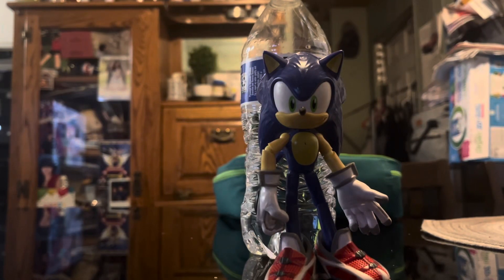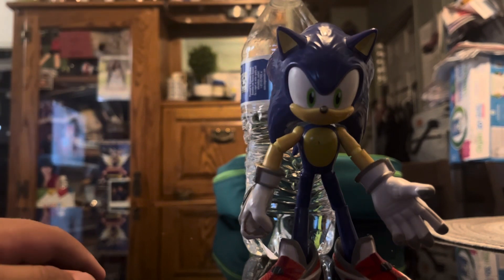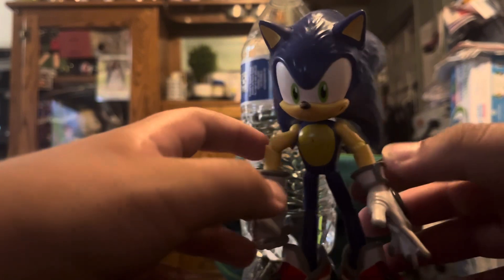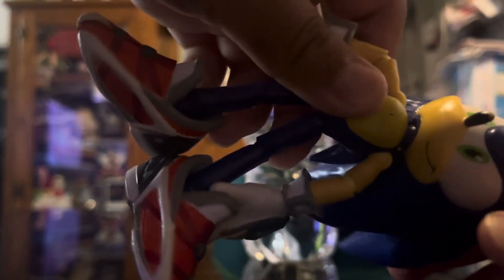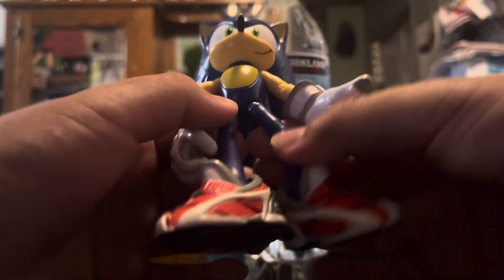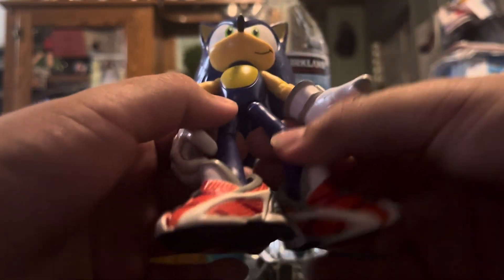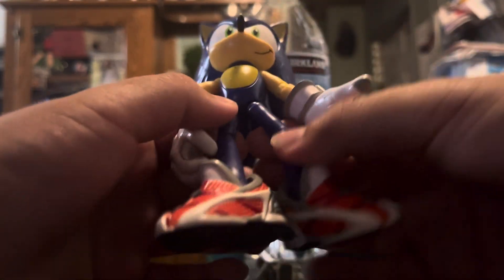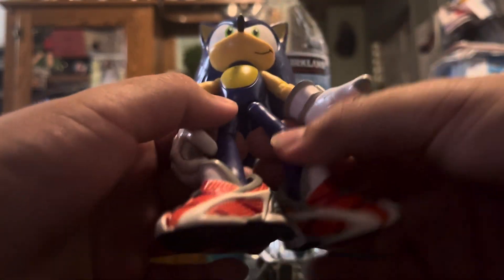September 4, 2023